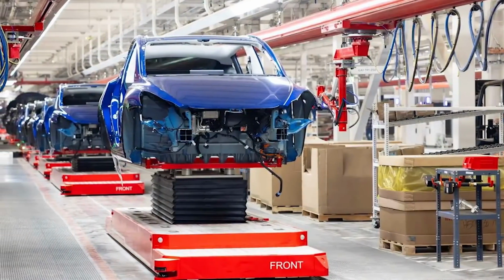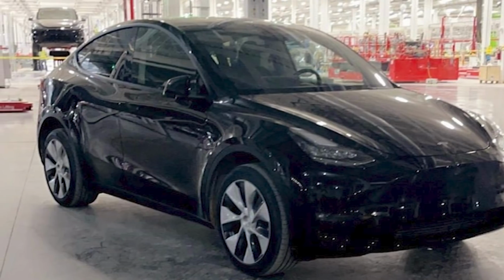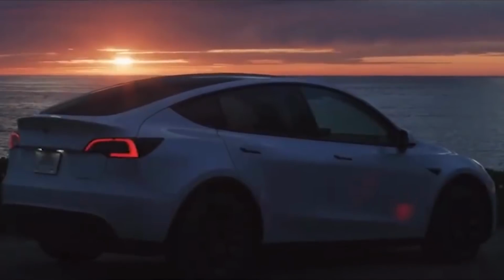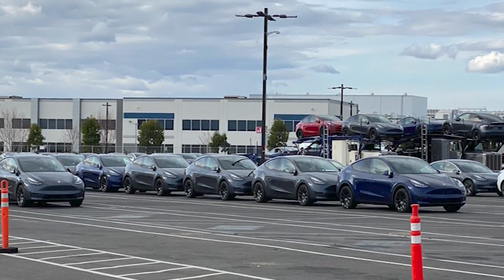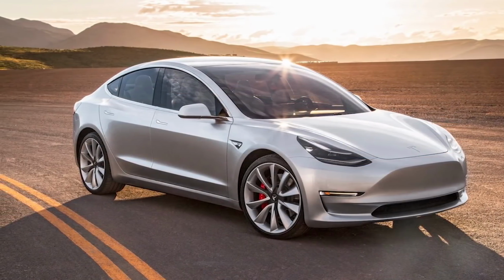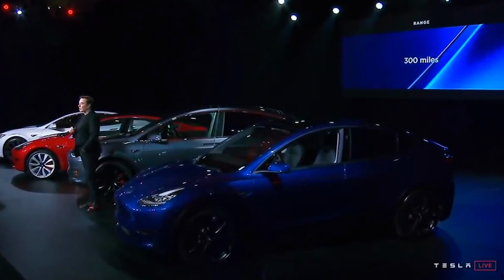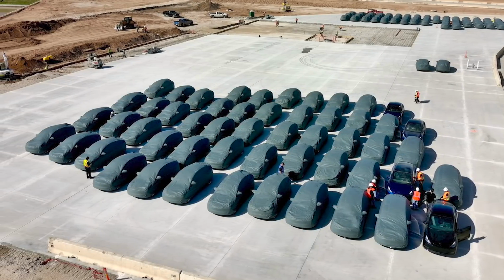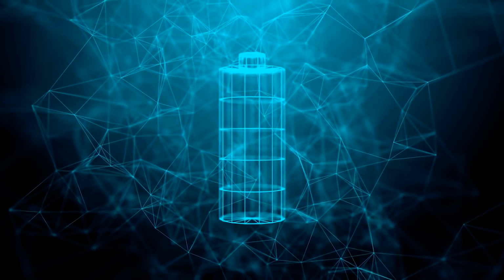Where is the New Tesla Being Made? What Version is it?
0:00 Intro
1:01 Photos
2:49 Performance
3:13 Demand
4:21 Fremont
5:04 Colors
5:21 Profits
5:48 Website
6:06 Hacker
6:45 Summary